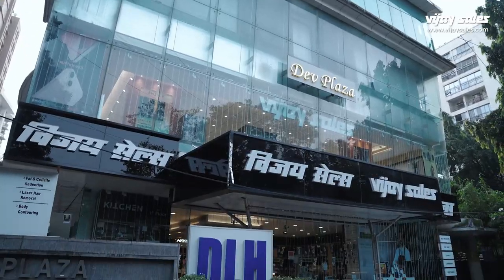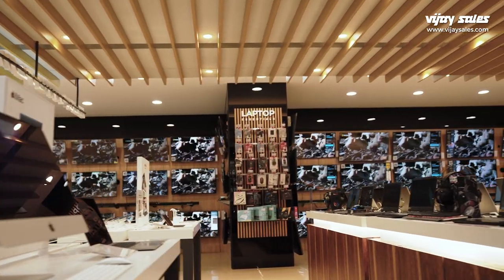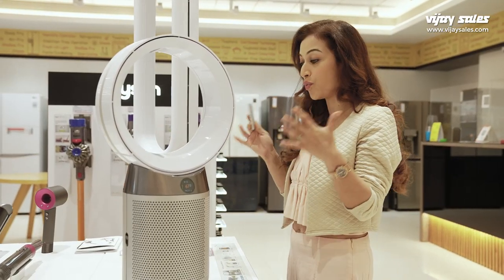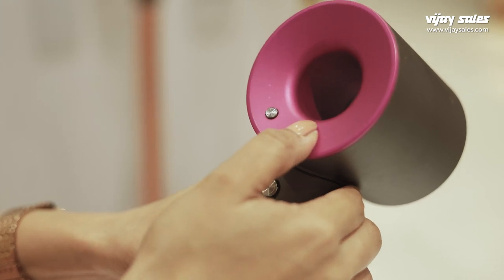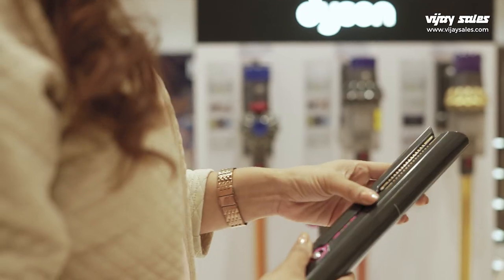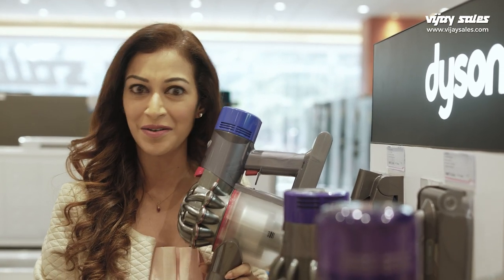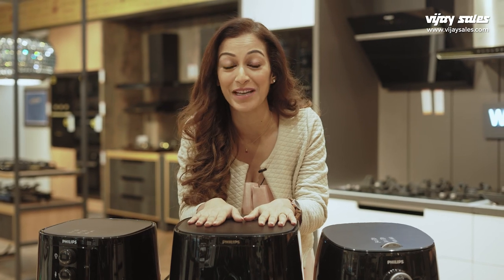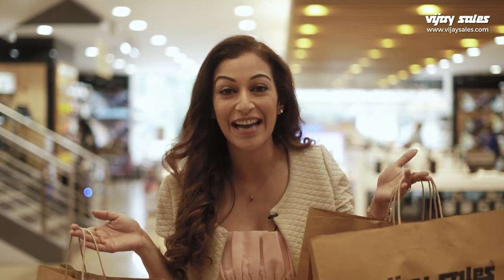Vijay Sales - Sunayana Fozdar - By Reverse Thought Creative Studio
Client : Vijay Sales
Project : Digital Campaign
By Reverse Thought Creative Studio
We are your team!

Reverse Thought Creative Studio Pvt. Ltd. is a video production services company in Mumbai, India. We specialize in video creation as well as video marketing with tailored solutions across commercials, training videos, business, and corporate films, explainer videos, etc.

Our teams are well equipped to handle all the stages right from concept & scripting, aerial cinematography, photoshoots, 2D/3D animation to editing and post-production. We also handle shoots in foreign locations- be it Asia, Europe, or North America.

Our directors and technicians have an extensive breadth of experience in feature films, Corporate Videos, AD Films, Croma (green screen) shoots, and so on.

 / tusharargarg

What else do we do?
Graphic Design, Web & App Design & Development, Sales Presentations, Video Production Services, 2D & 3D Animation, Storyboarding, Media Buying, Hosting/Domain, Marketing Services -SEO, Search Engine Marketing, Social Media Marketing

Liked our work? Give us a call at – Tushar 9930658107